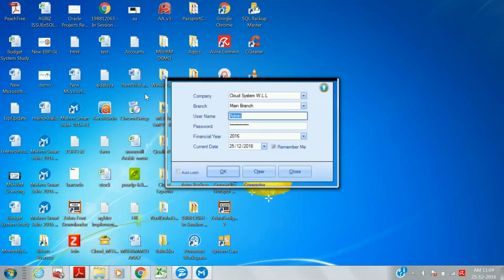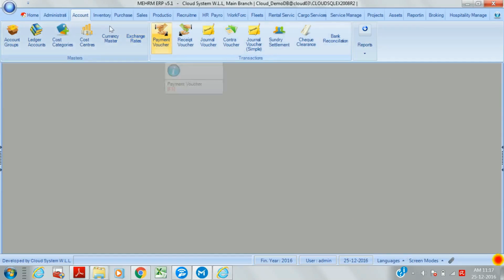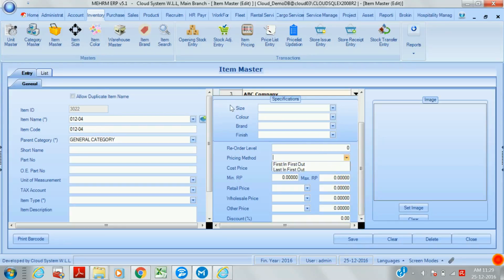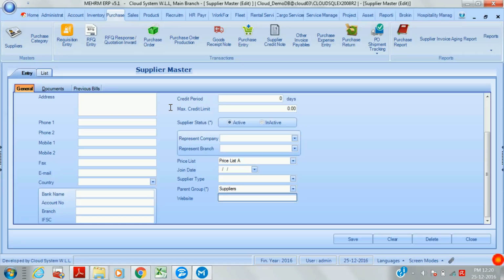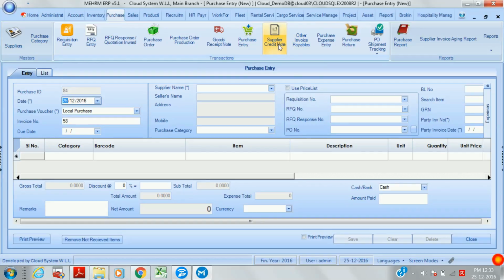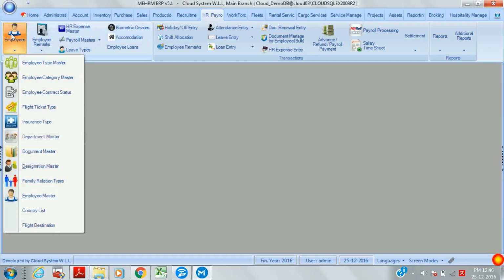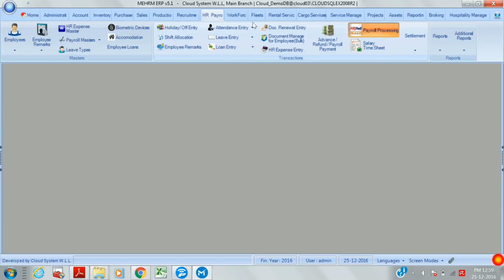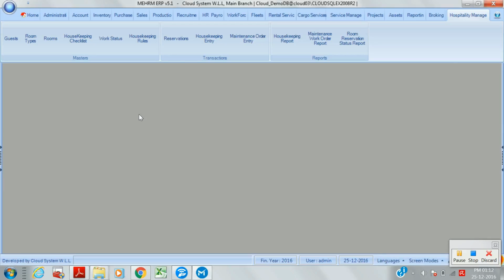MEHRM DEMO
Cloud MEHRM Smart Suite to suite your needs in Money, Material, Equipment & HR Management. Cloud MEHRM Smart Suite - Money, Material, Equipment and Human Resource Management suite, as it’s name shows, it’s a product exclusively focused on the main business factors.